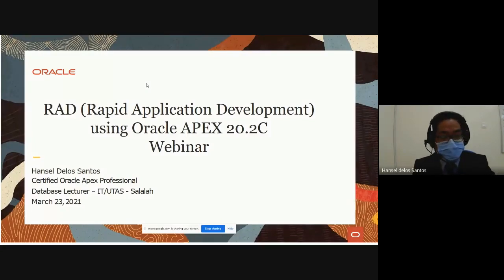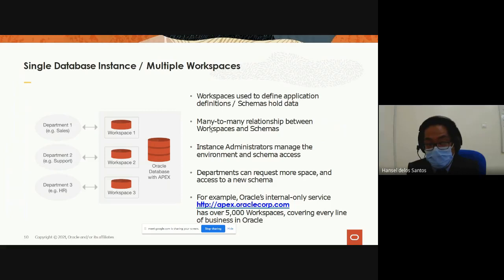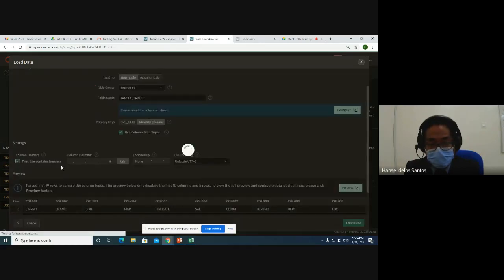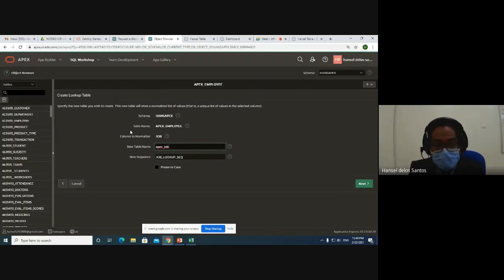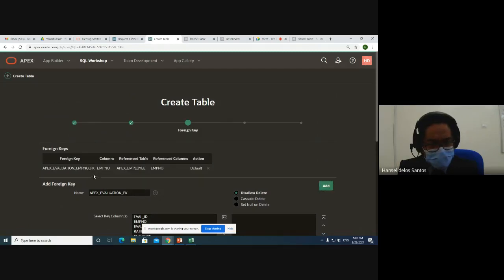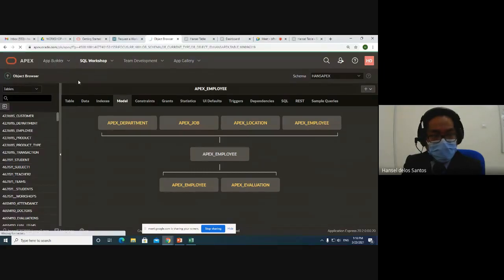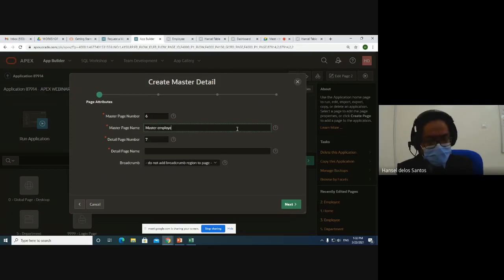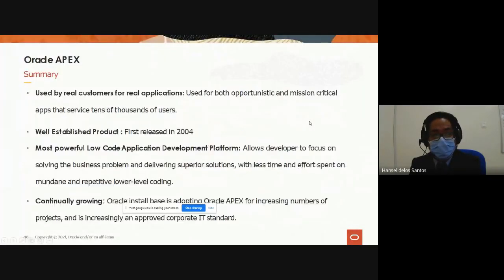RAD (Rapid Application Development) using Oracle Apex 20.2c Webinar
Information Technology Department
Database Section
March 23, 2021
12:00 - 2:00 PM

Facilitator: Mr. Hansel Delos Santos